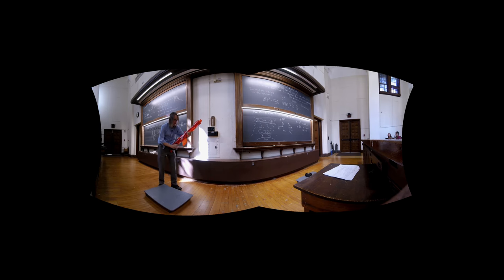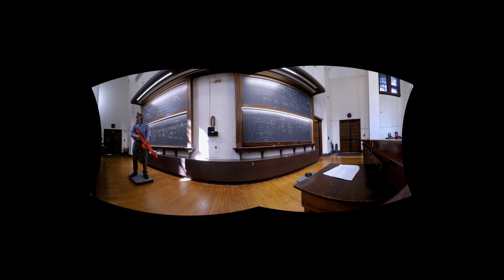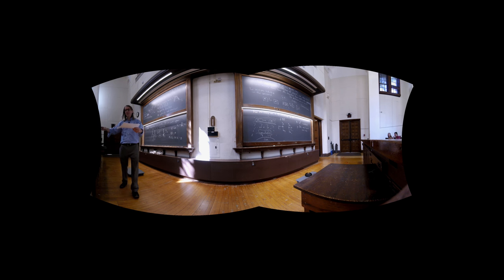PHYS 125 | Lecture 7C 5 | Gun Nuts